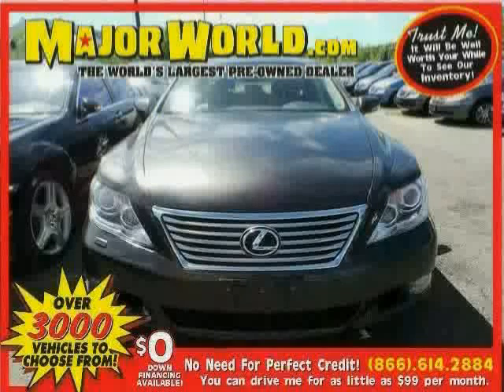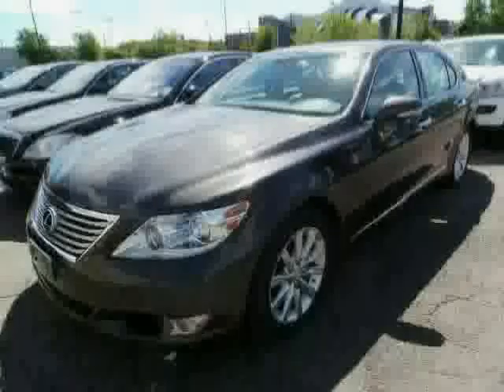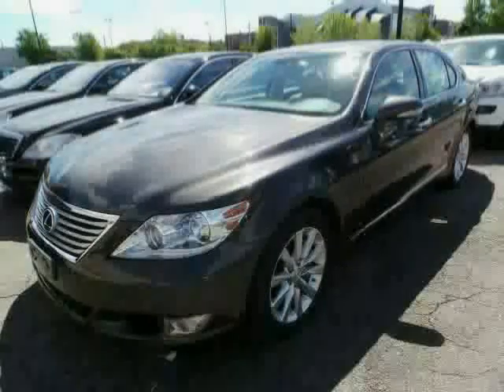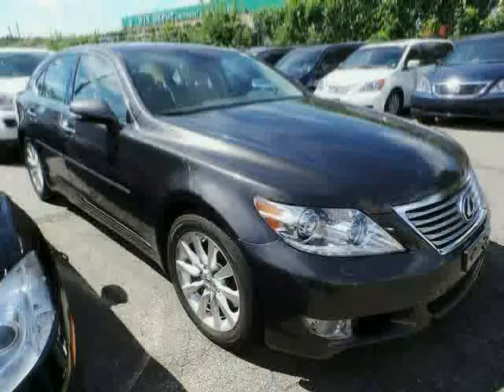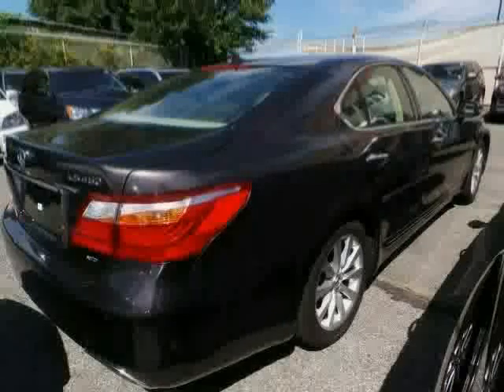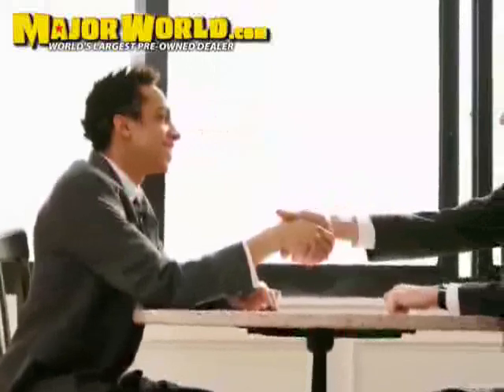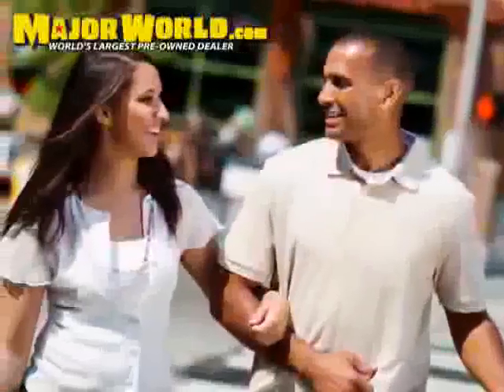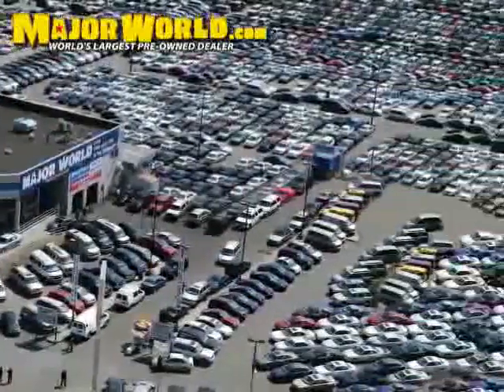used Lexus LS 460 NY New York 2010 located in Long Island City at Major World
This used Lexus LS 460 NY New York 2010 is located in Long Island City and is offered by Major World and can be compared to any used Lexus LS 460 :